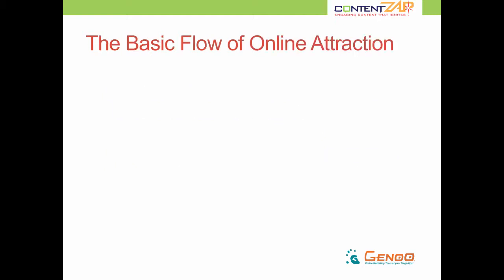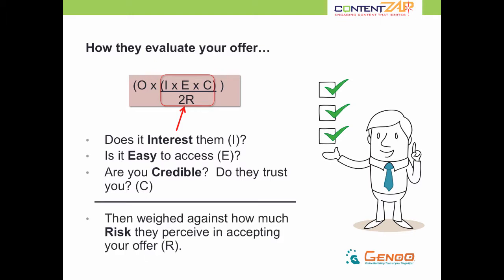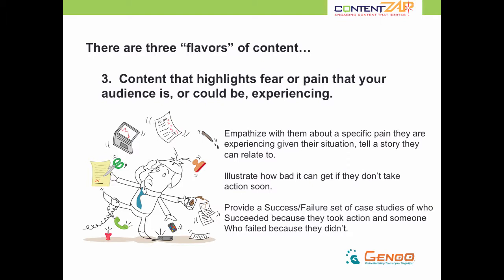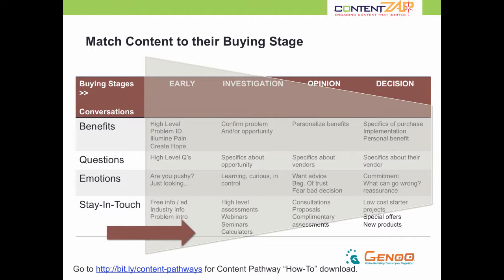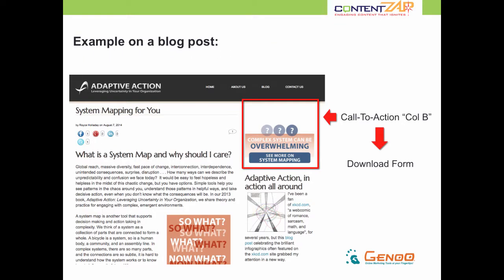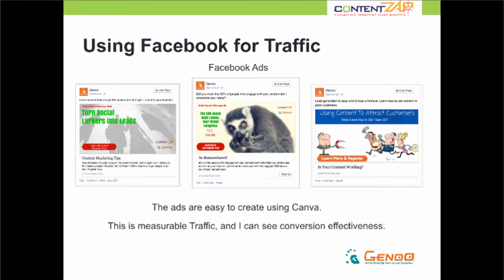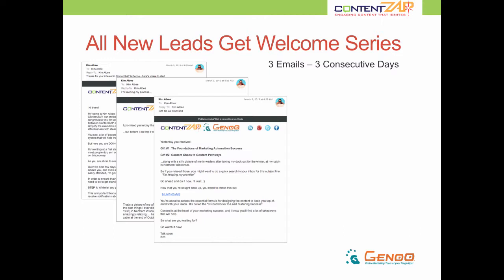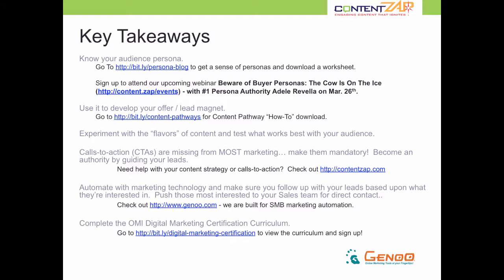Using Content to Attract Customers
Did you know that EVERY decision that you make is due to emotions? Even if you consider yourself a logic-based decision-maker, it’s emotion that evokes action. To mask that emotional “choosing” (unconscious mostly), we follow up immediately with the logical reasons why our choice was the right way to go.

In our most recent webinar, our President, Kim Abee, revealed and explored the Lead Generation Formula, as a way of highlighting the kinds of content that will effectively draw leads in and engage them.